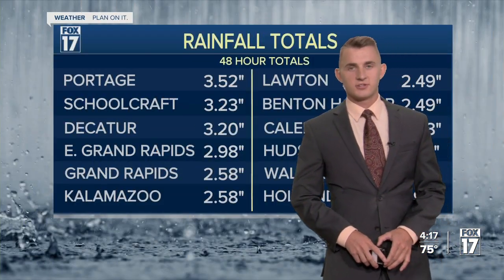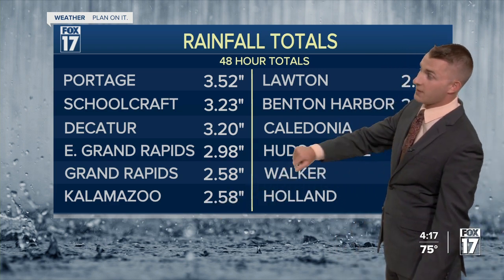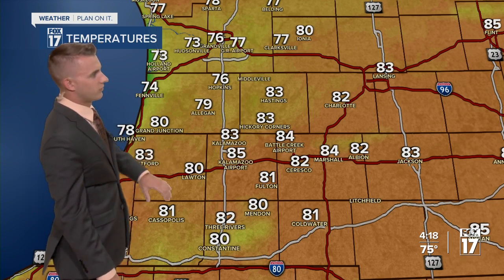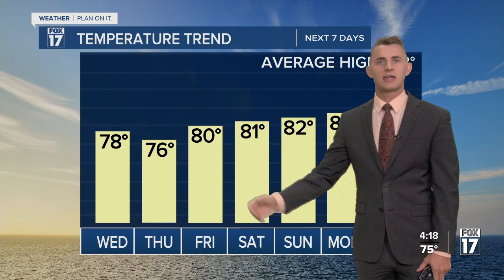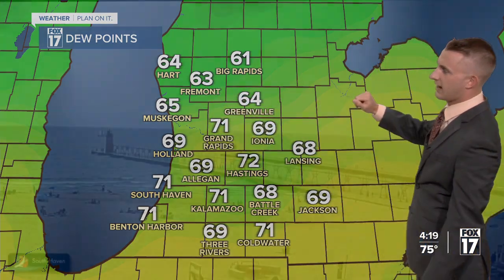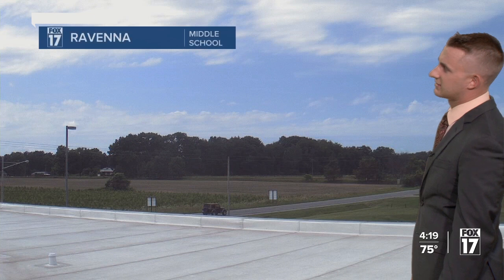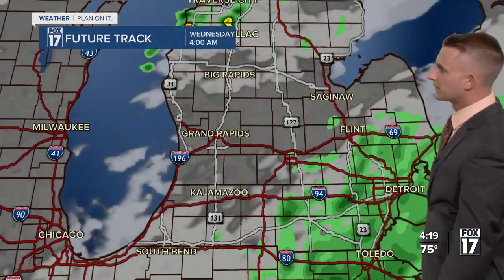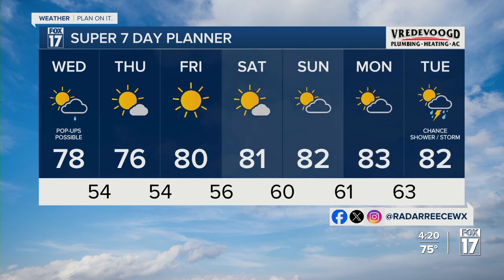Tuesday Evening Forecast July 16, 2024